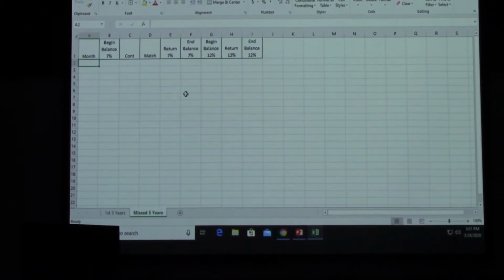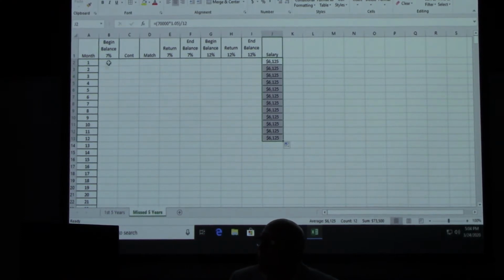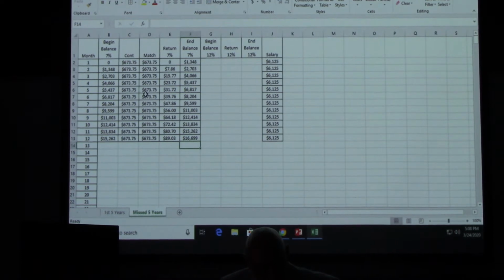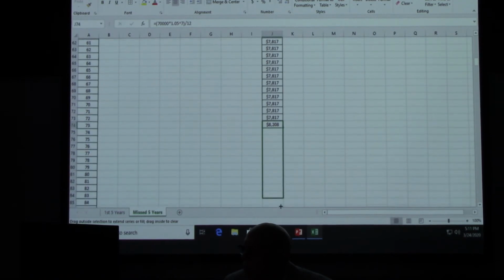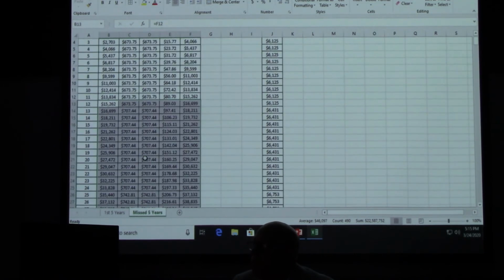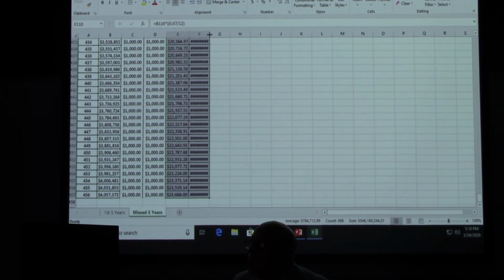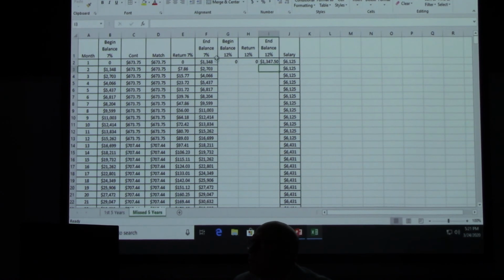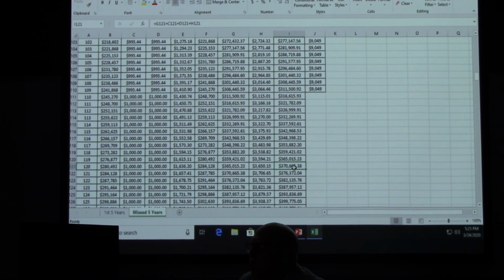Adv Fin Case 2 It's Better Late Ques 3 & 4 Part 3